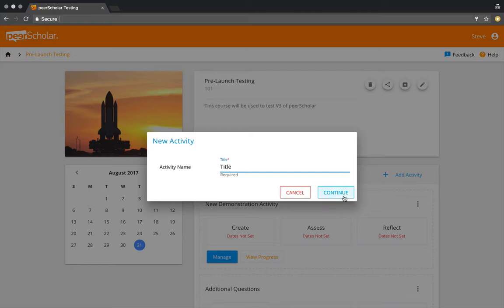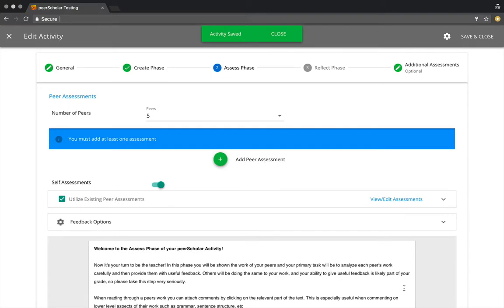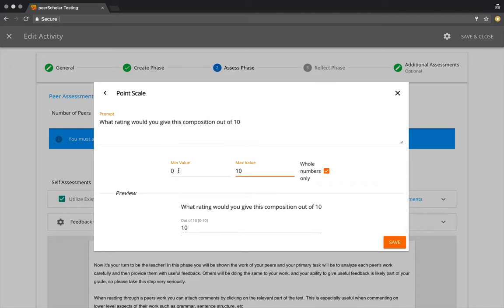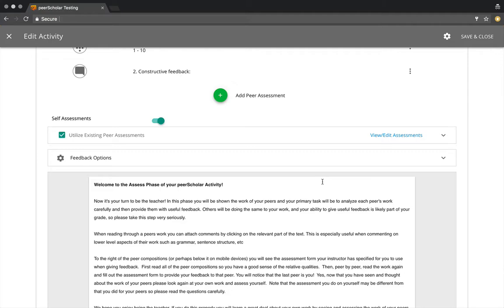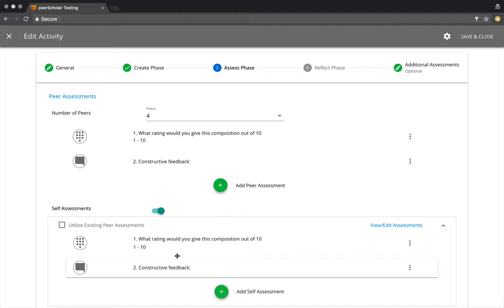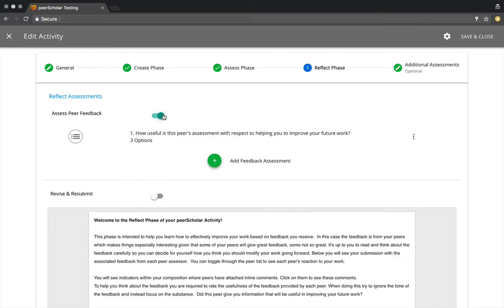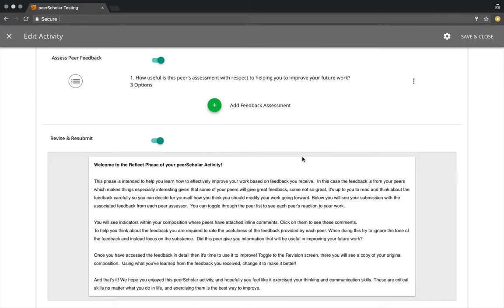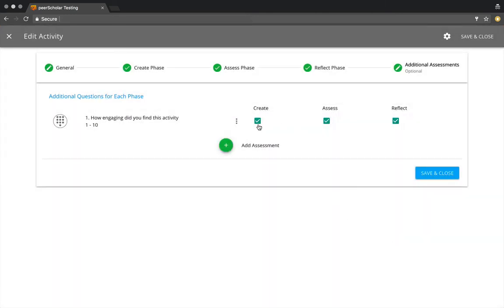peerScholar V3 - Setting Up and Activity - Short & Sweet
This is the short & sweet version of the Activity Set-Up videos.  This should help people who want to quickly try it to get going and may also help those coming back to peerScholar to remind themselves of the process.  For first time users though, I would recommend they watch the longer video.